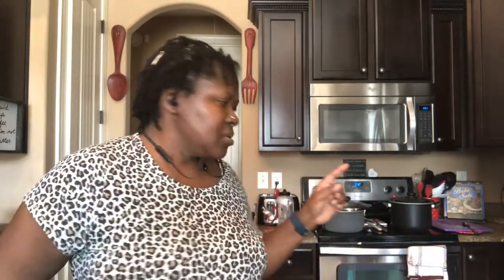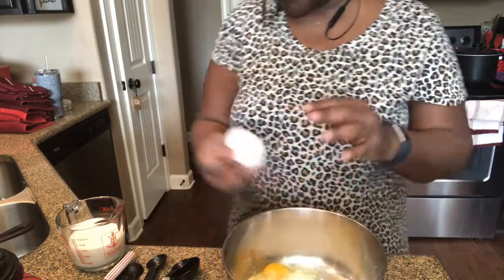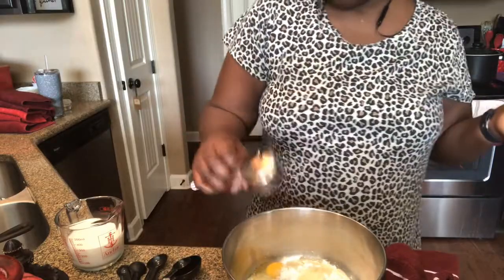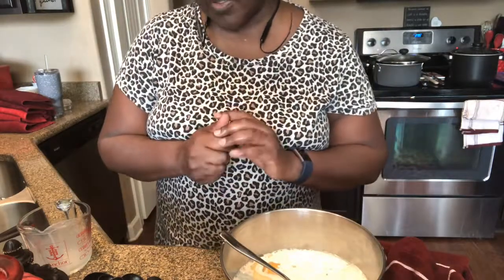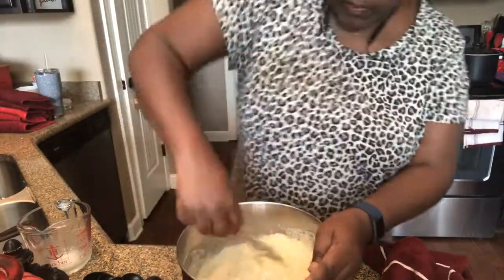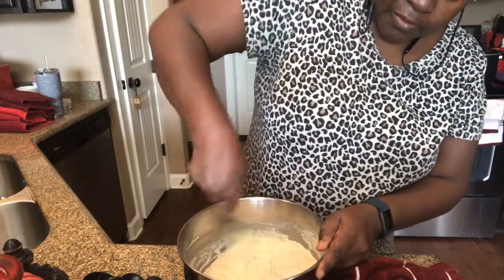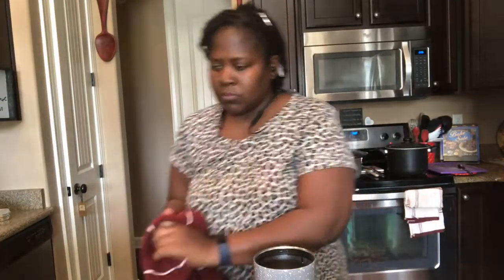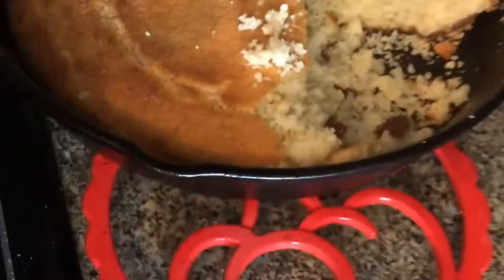Cooking cornbread| PJ kinda day